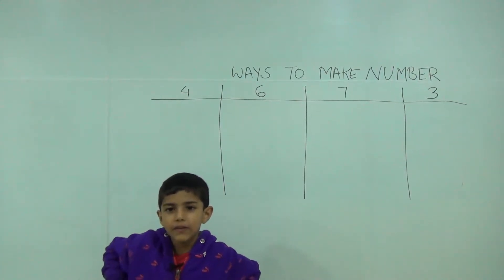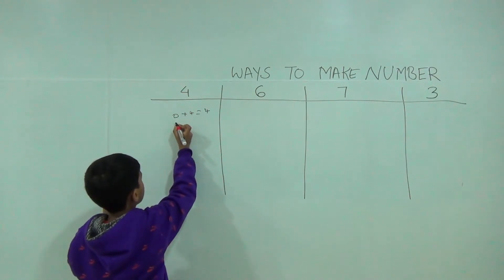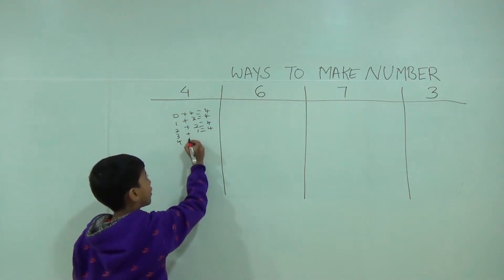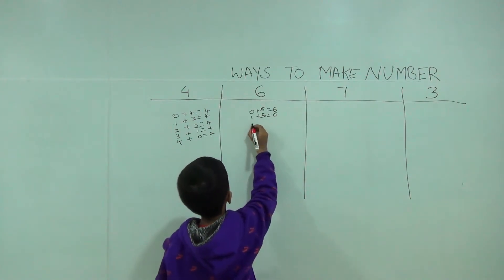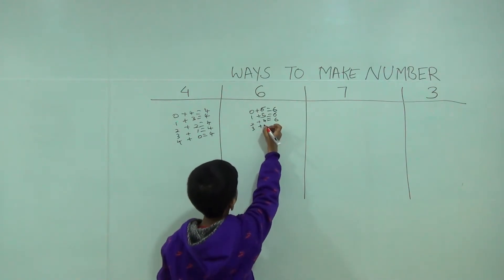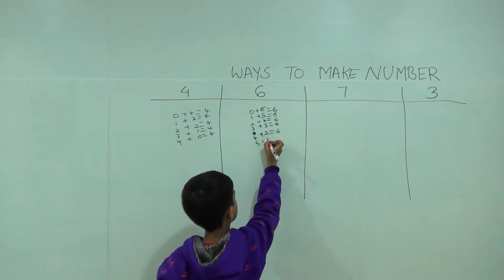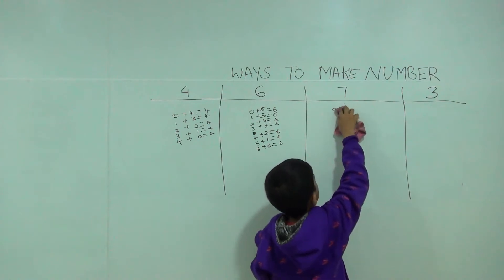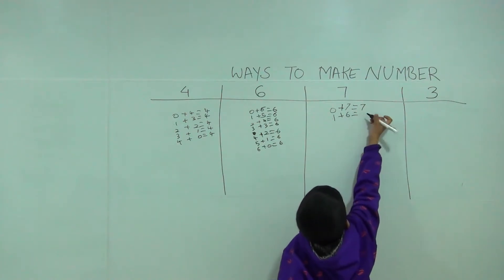Ways to Make Number: Class 1 / Grade 1 - Kids-Teaching-Kids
Master Riddhiman in this session explains the various ways to make a number. Enjoy the fun-filled session on math!